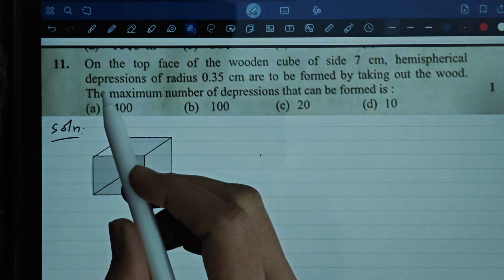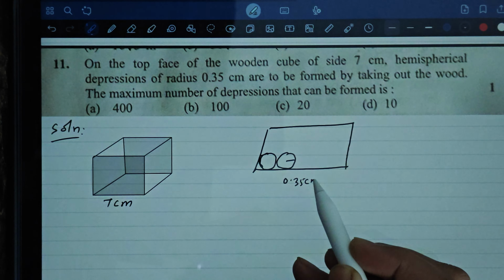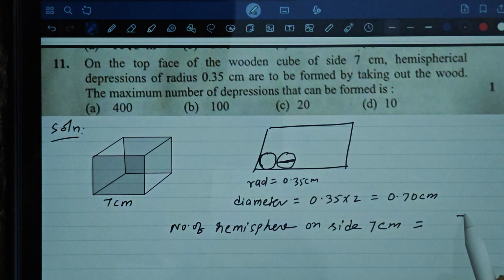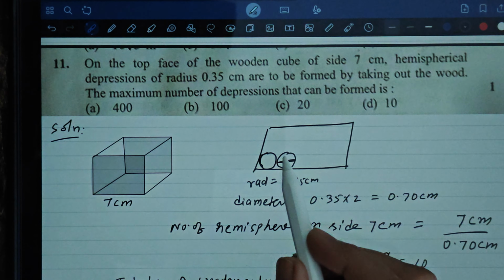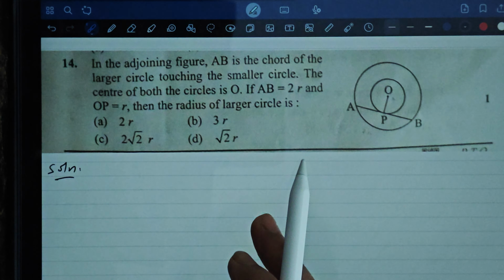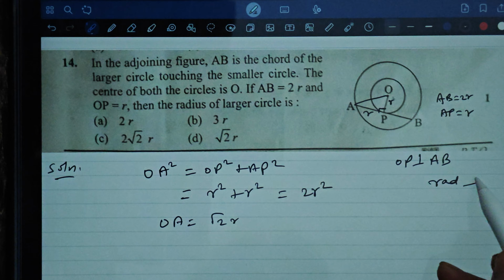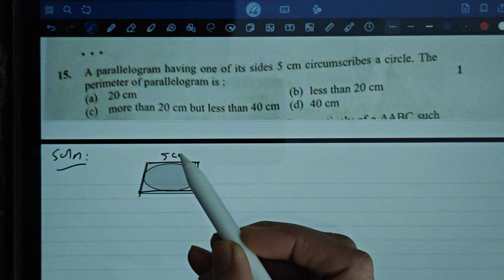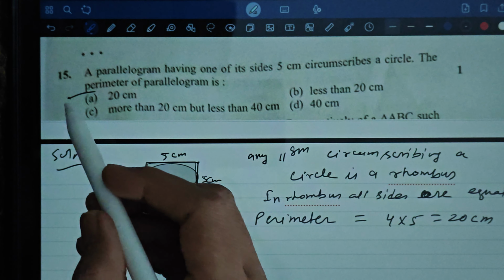MCQ 10th Maths